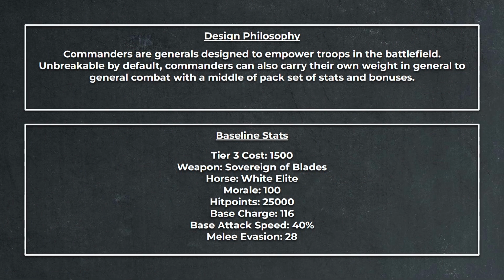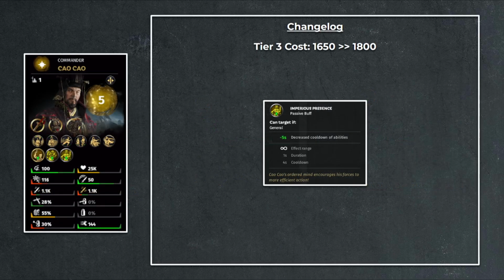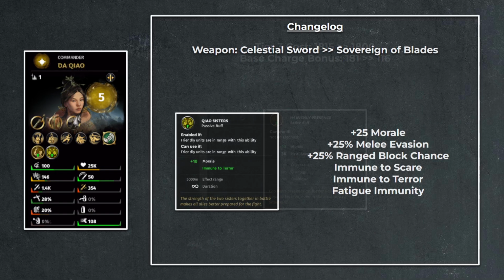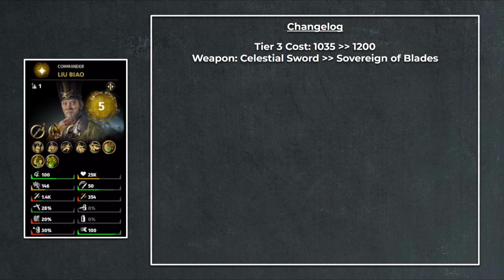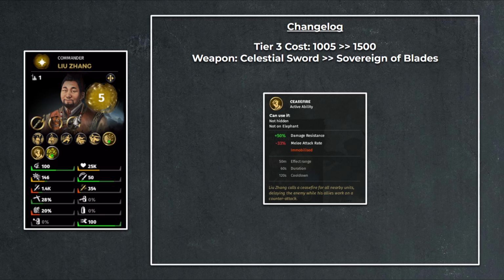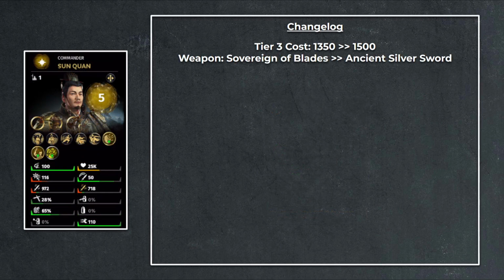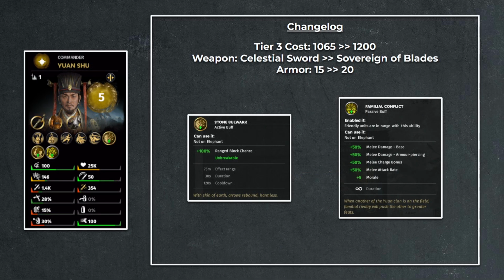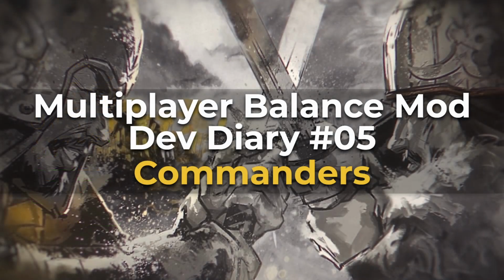Commanders | Multiplayer Balance Mod Dev Diary #05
00:00 Intro
00:13 Design Philosophy
00:52 Ability Rework
01:12 Cao Cao
01:32 Cao Pi
02:08 Cao Ren
02:33 Da Qiao
03:06 Liu Bei
03:27 Liu Biao
03:53 Liu Chong
04:11 Liu Zhang
04:56 Sima Jiong
05:06 Sima Lun
05:33 Sun Quan
05:58 Yuan Shang
06:20 Yuan Shao
06:57 Yuan Shu
07:45 Yuan Tan
08:00 Outro